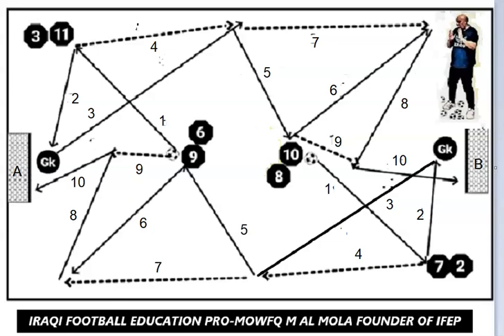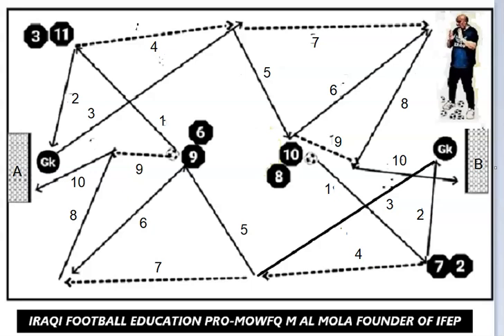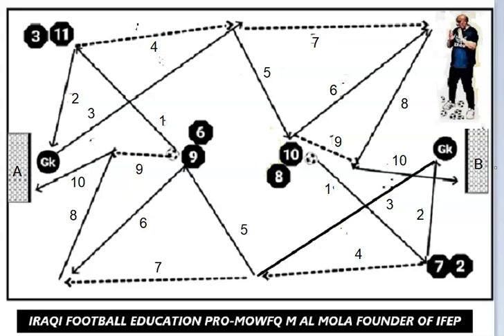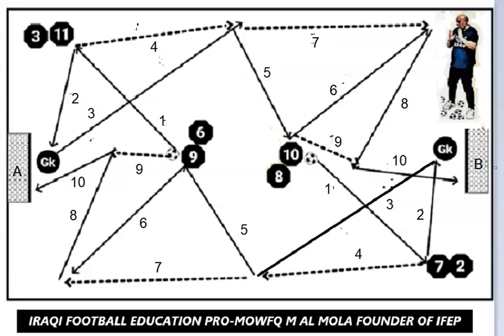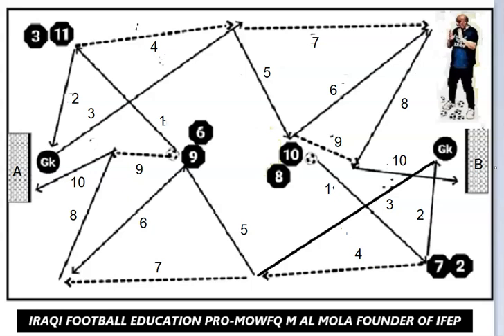iraqi football education pro- mowfq l mola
Developing Arab Football Coaches Thought